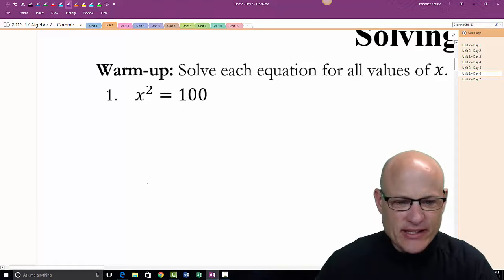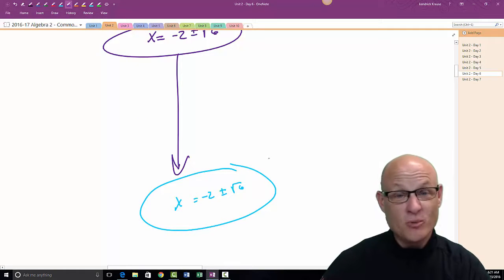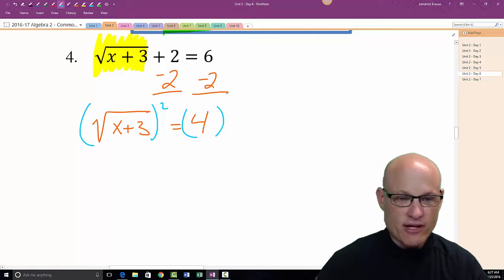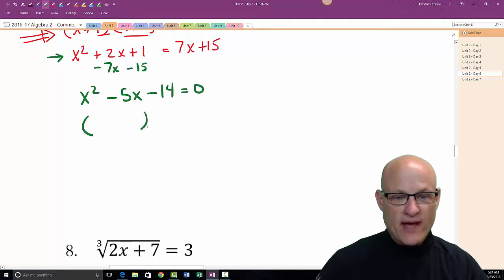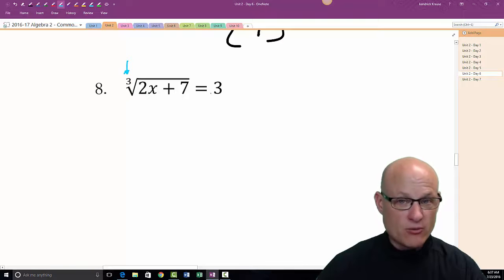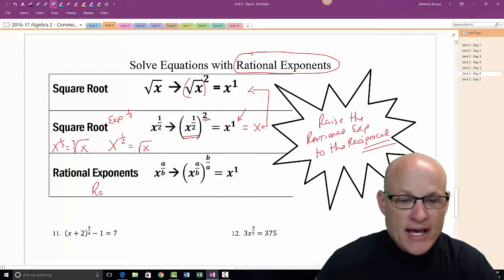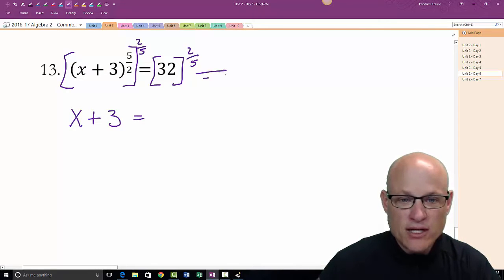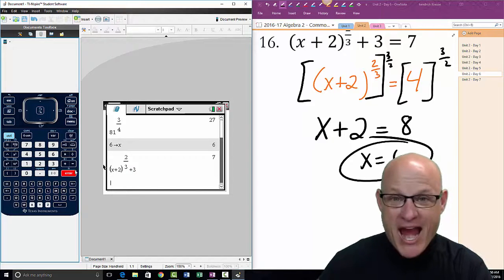Unit 2 - Radical Functions - Day 6